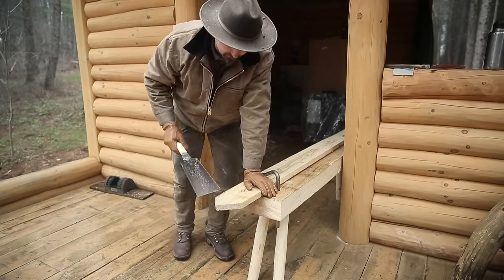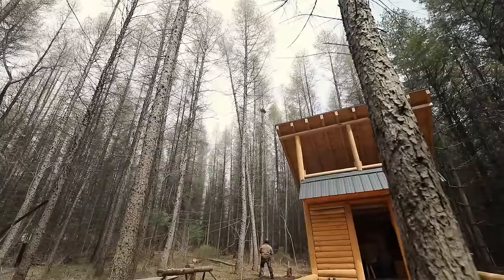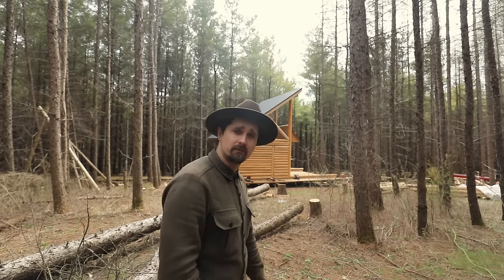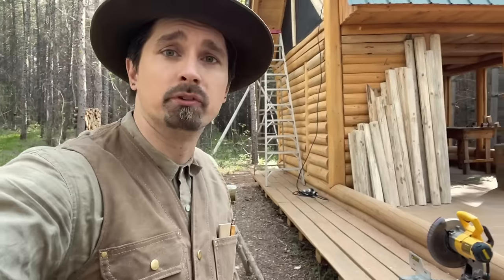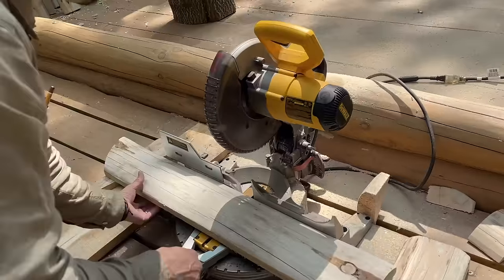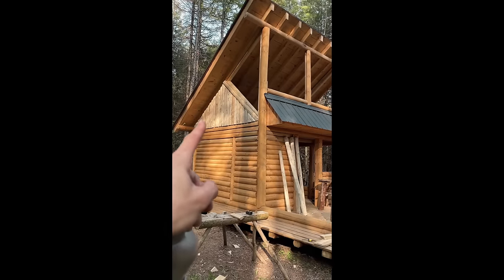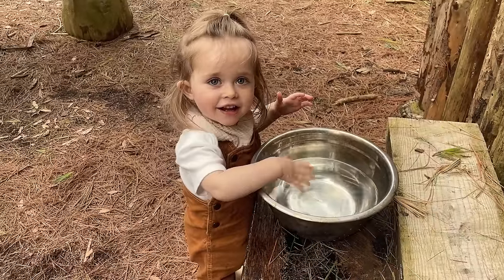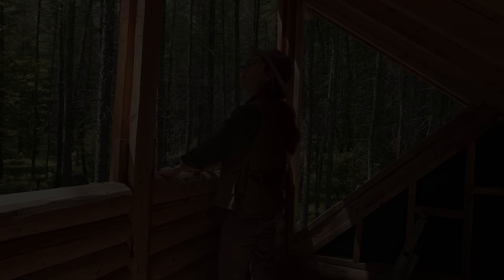Building a Cabin From Our Own Trees // Spring 2023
In this video, I primarily wear the NICKS Overlander
I also wear the classic Builder Pro in the Shrunken Bison leather and the veg tan leather belt in some shots.

The bandsaw mill I use is the Big Red from Vallee Forestry Equipment

Chapters
0:00 Past Episode Recap
0:29 Film begins with harvesting logs and milling into lumber
2:36 Construction begins
5:20 Felling trees
8:21 Framing In the loft
13:22 NICKS sponsorship
15:00 Siding the loft walls
16:30 Caitlin arrives
22:07 Family Camp and Forage
23:00 Camp Cooking
24:30 Finishing up the loft walls

For those of you new to the channel, you can catch up on the full cabin build series here.